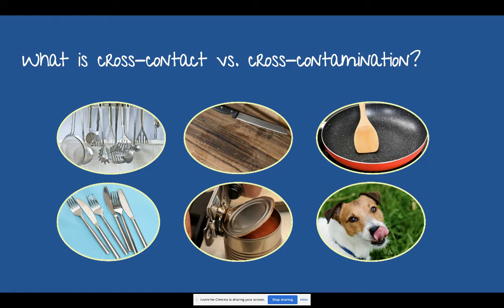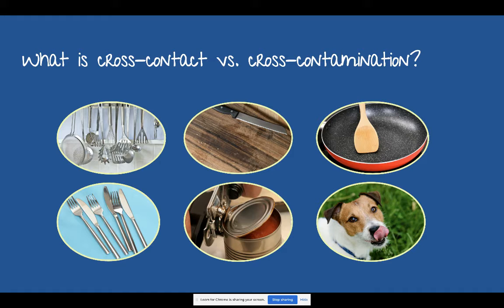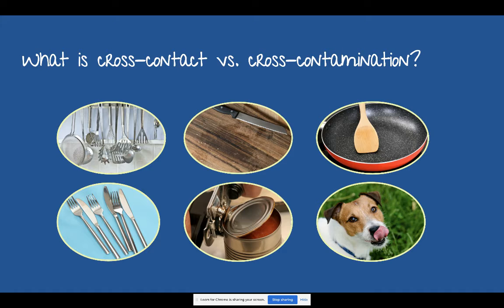Understanding cross-contact food allergen risks